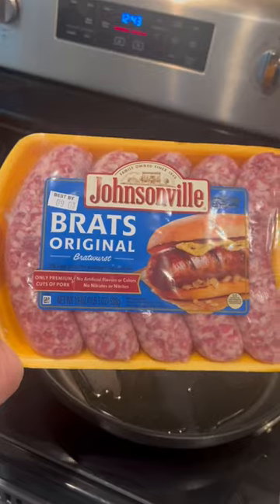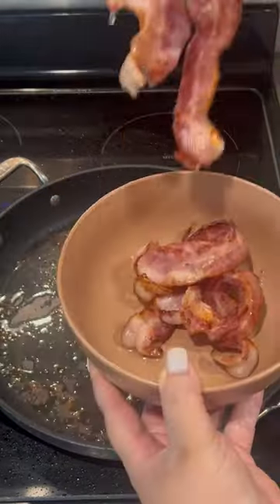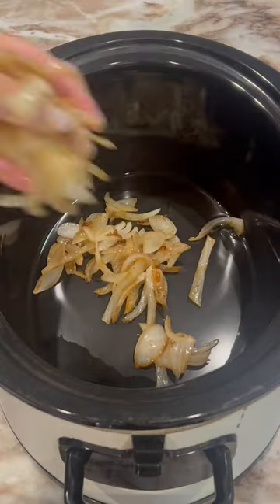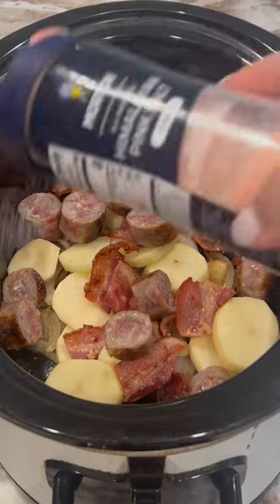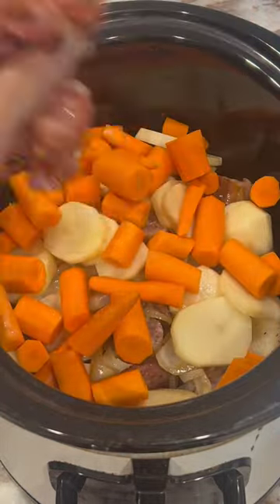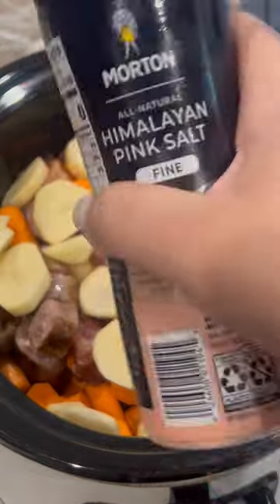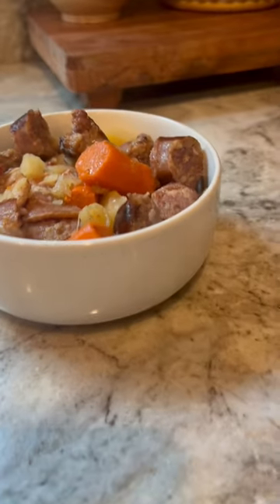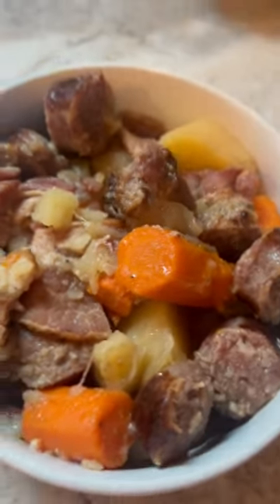Crockpot Ireland inspired coddle🍁 recipe in comments